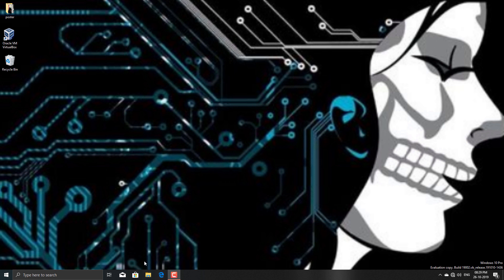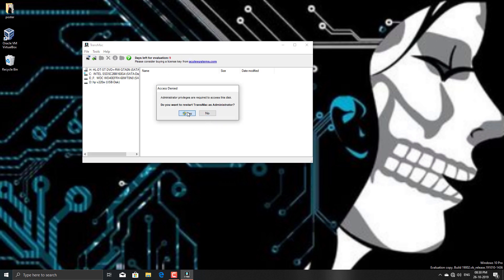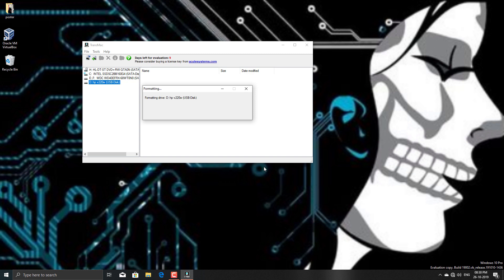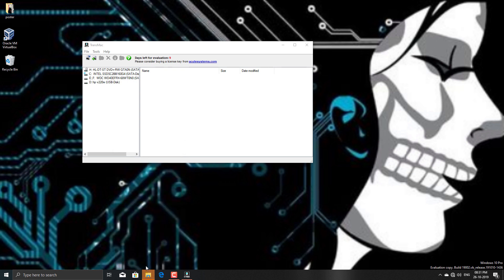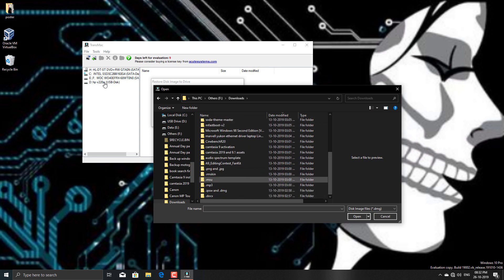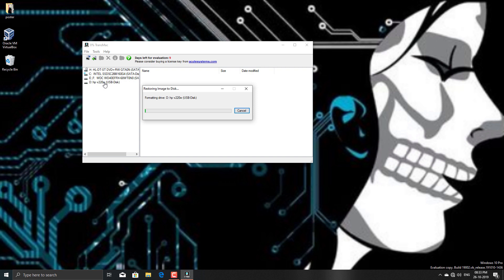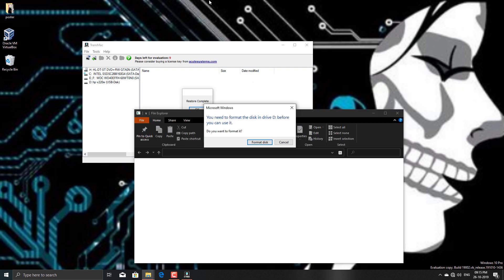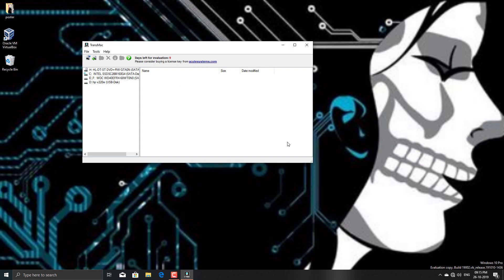How To : Create a Bootable USB Drive of Mac OS Sierra in Windows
Need to restore a Mac or creating a hackintosh without a apple hardware, you just need a bootable USB drive of mac OS, and to create one you just need a USB drive and a Windows PC.

Hardware & Software used :
- 8GB HP USB drive
- A PC running Windows 10
- TransMac ( Evaluation Copy )
- Mac OS Sierra .dmg disk image

All viewers are requested to understand the risk of downloading files from the above links as they may change or may not be available with original software for download ( as these are third - party websites ).

All the hardware or software are protected by their respected copyrights ( and have nothing to do with me ).